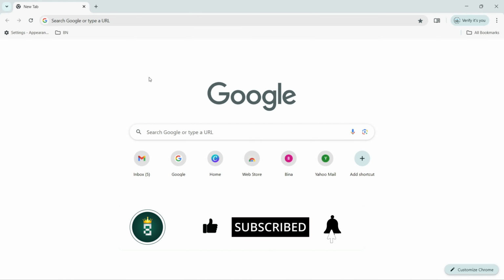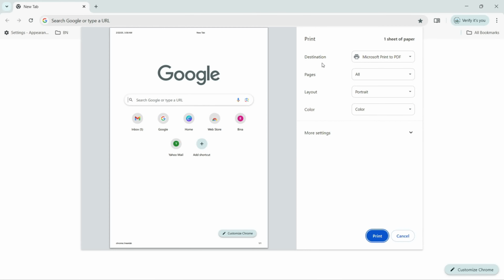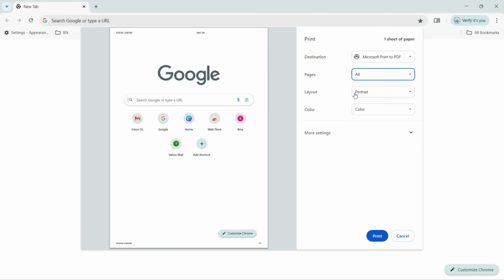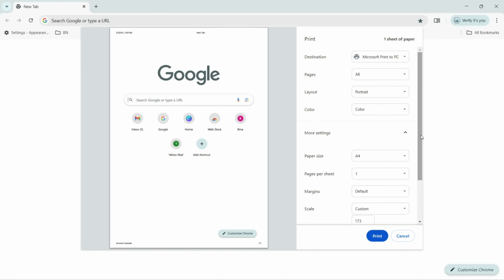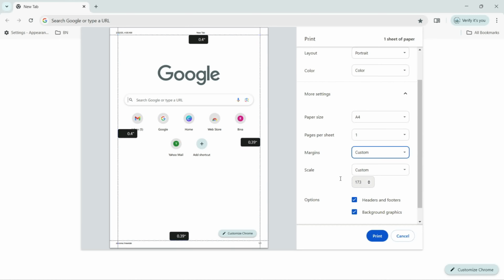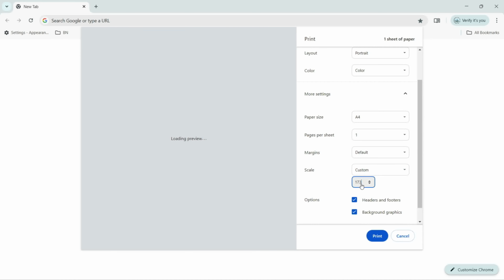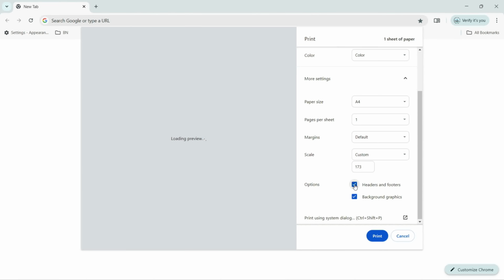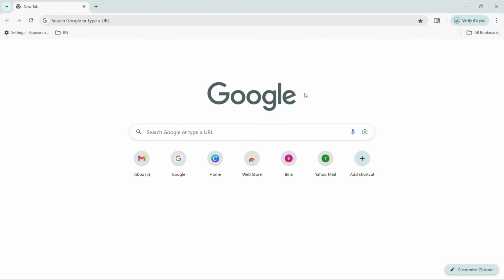With Google Chrome Browser Print Any Page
in this tutorial you learn to print any page from your browser with different settings.